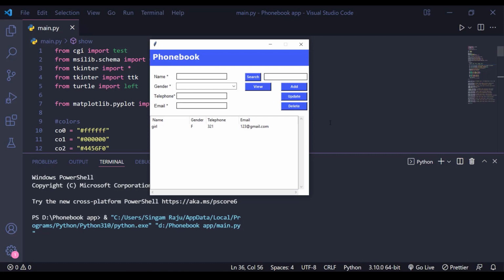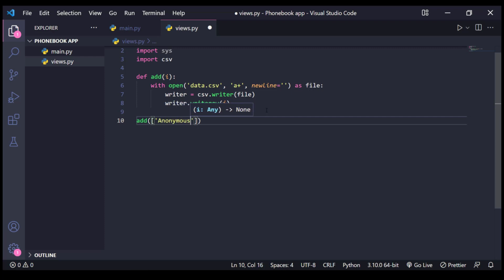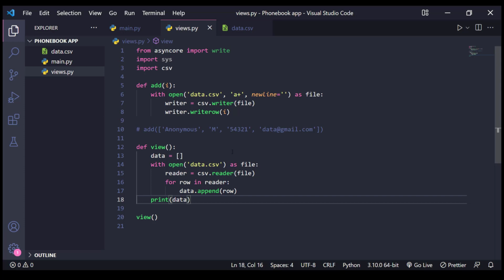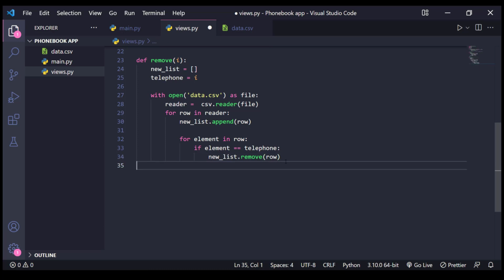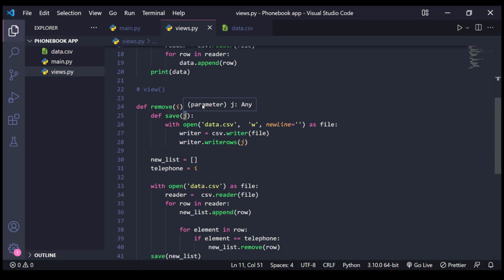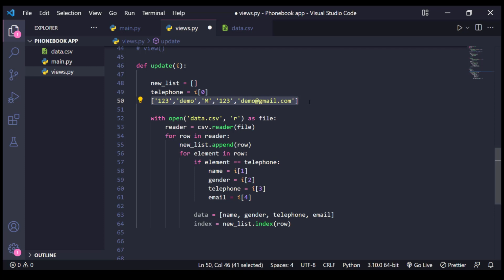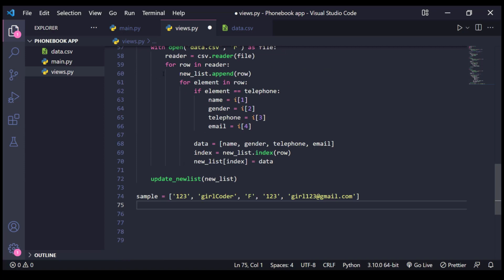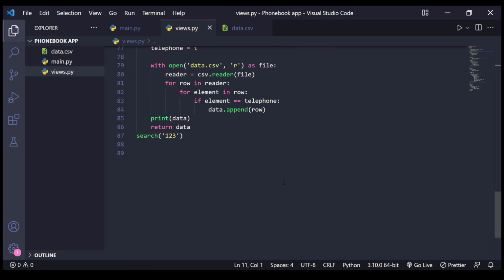Phonebook app using Python with source code | File Structure mini project | PART 2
Phonebook app using Python with source code | File Structure mini project

This video teaches you how to build a phonebook app using the Python Tkinter module. In this part, we will work on the logical part of the app.